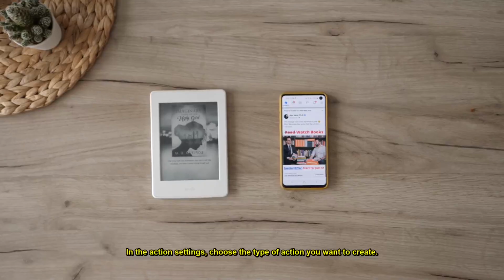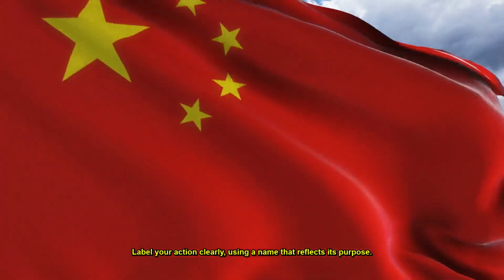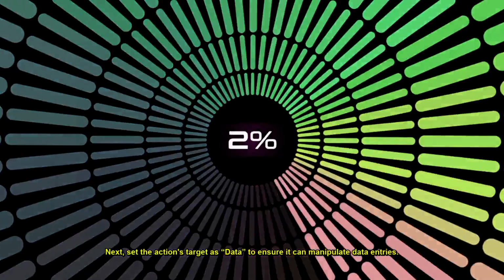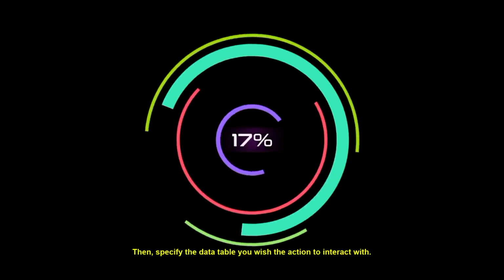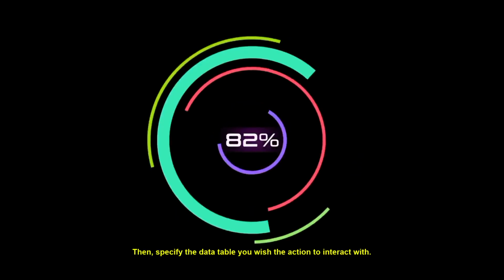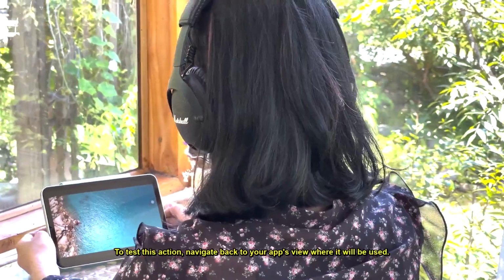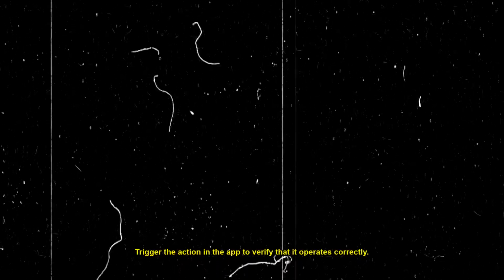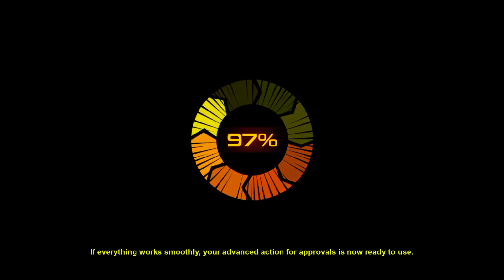How to download AppSheet advanced actions for approvals - Detailed Guide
Unlock the full potential of AppSheet with our comprehensive guide on downloading advanced actions for approvals! In this video, we’ll walk you through the step-by-step process to enhance your AppSheet applications, streamline approval workflows, and boost productivity. Whether you’re a beginner or looking to refine your skills, this detailed tutorial has everything you need to know.